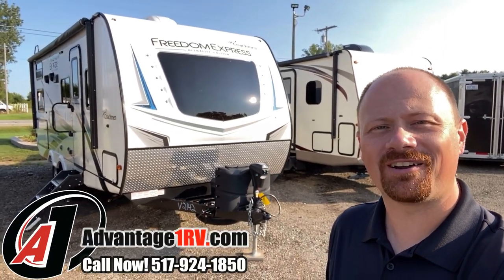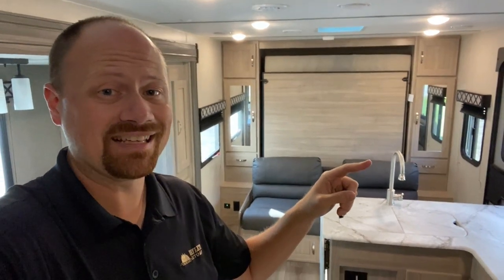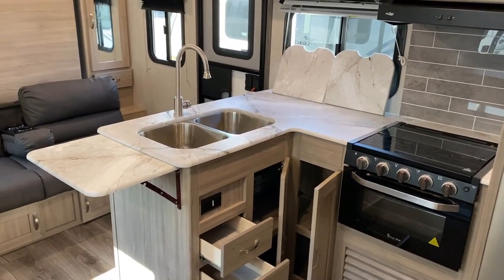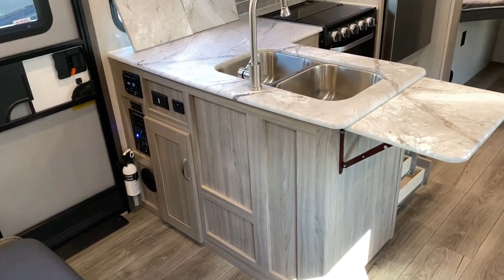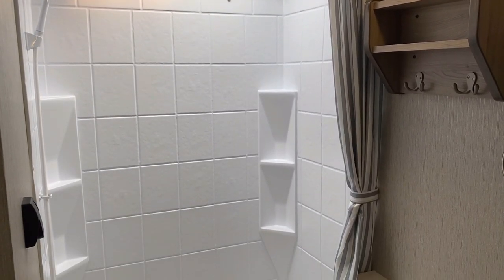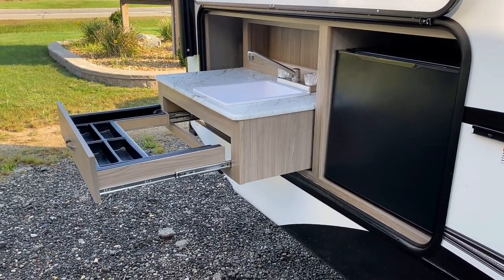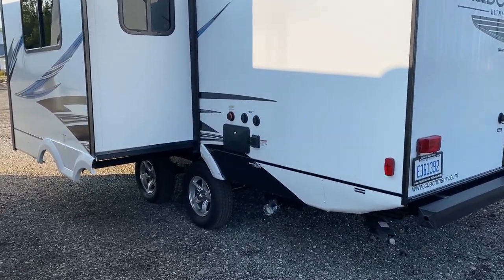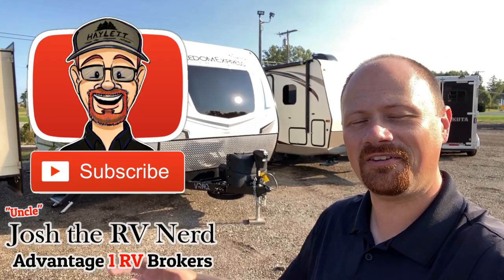32ft Camper in a 25ft Size!! Coachmen 238BHS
2021 Coachmen RV Freedom Express 238BHS Azdel Ultralite Bunkhouse Used Travel Trailer with True Queen Murphy Bed!

2021 Freedom Express 238BHS Specs
Hitch 694 lb.
Empty 5,450
Cargo 2,150
Max 7,600
Width 8'0"
Fresh 50gal
Gray 35gal
Black 35gal
Awning 18ft